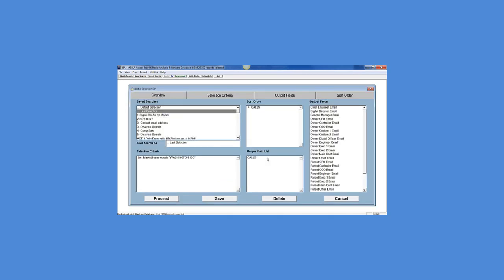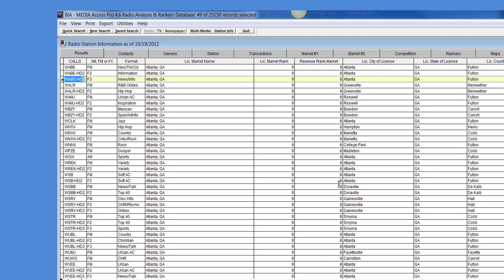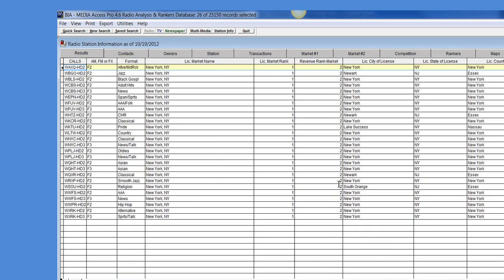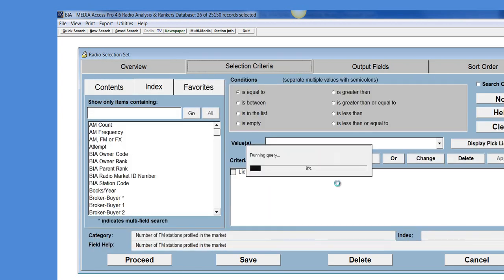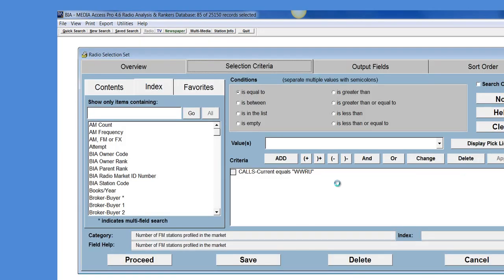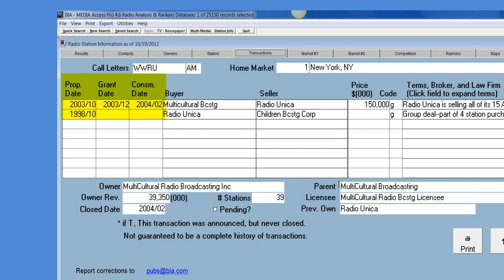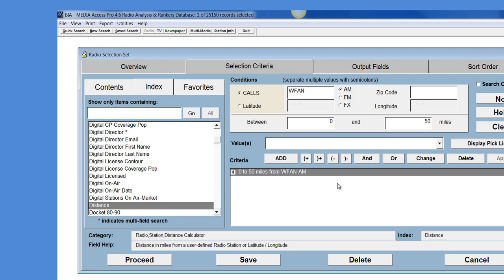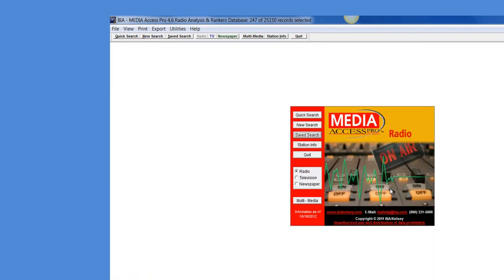SpecialOfferToPreviousMAProSubscribers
Georgina Santilli, Client Services Manager for BIA/Kelsey's data service Media Access Pro, offers an overview of recent upgrades to the product. Previous users of MEDIA Access Pro™ are offered a special incentive to come back and put this valuable software to work.

In a recent survey, current users report the top five reasons for using MAPro on a daily basis include:

1. Tracking ownership and ratings
2. Tracking on-air and digital revenues
3. Monitoring transactions
4. Building coverage maps
5. Locating sales and marketing leads